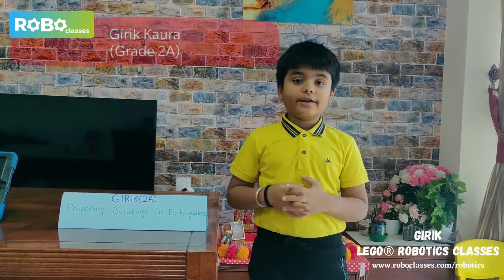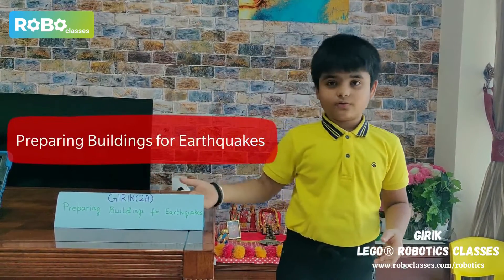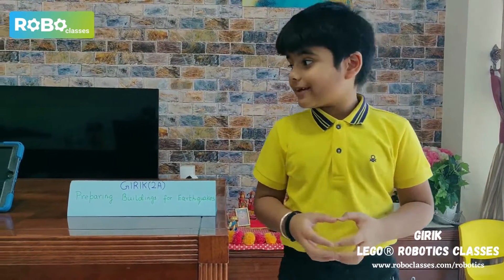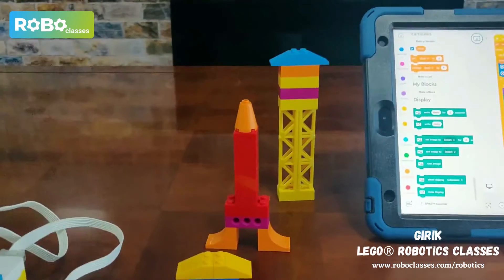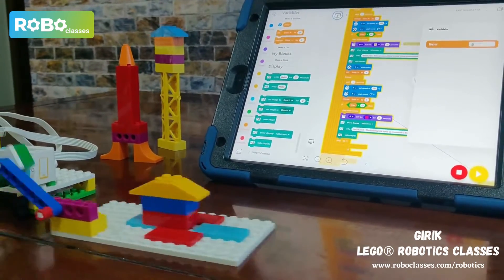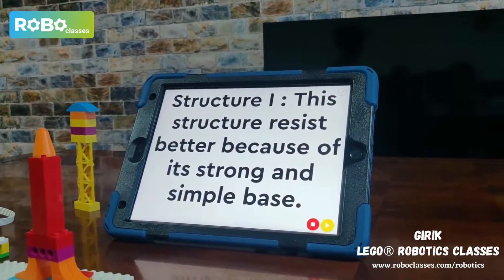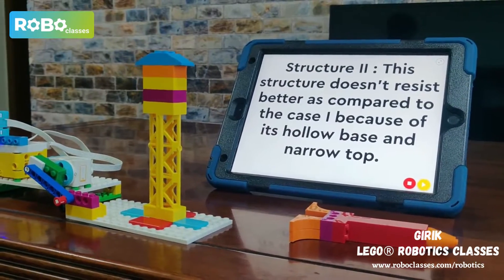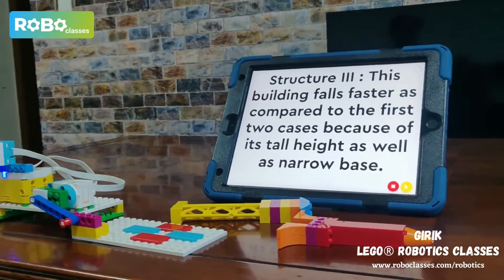LEGO® SPIKE™ Prime Essential Earthquake robotics project by Girik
Watch Girik explaining his LEGO® SPIKE™ Prime Essential Earthquake robotics project. Girik did this as a school project. Well done Girik.